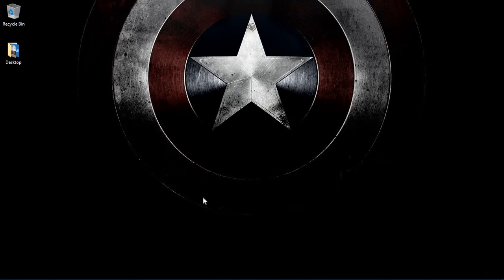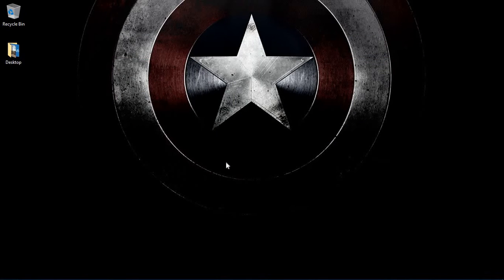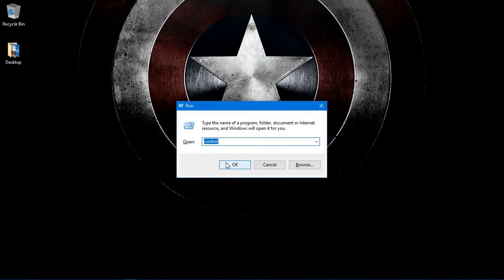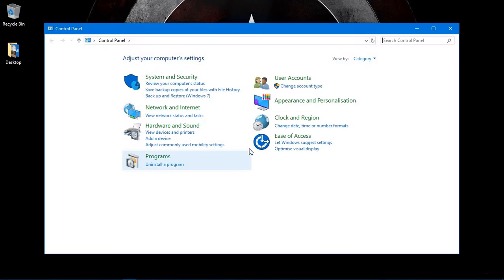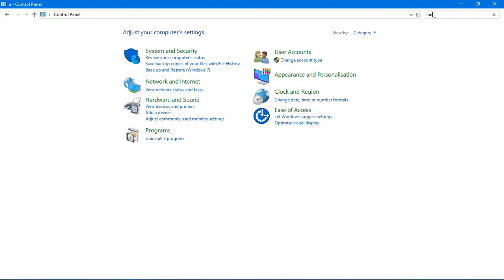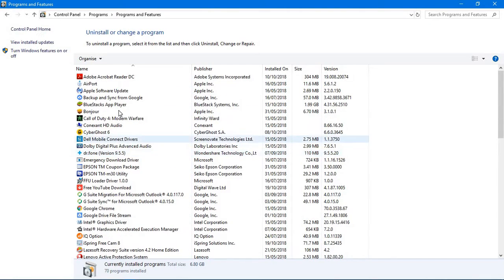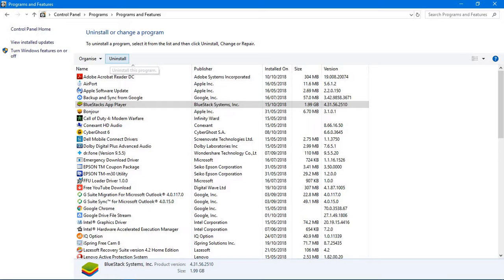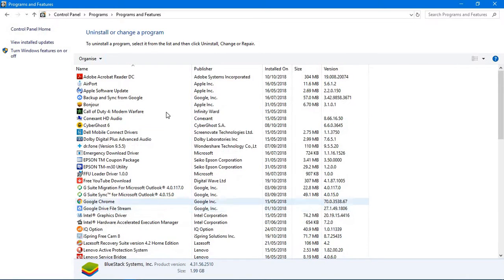How To Uninstall a Program on Windows 10!